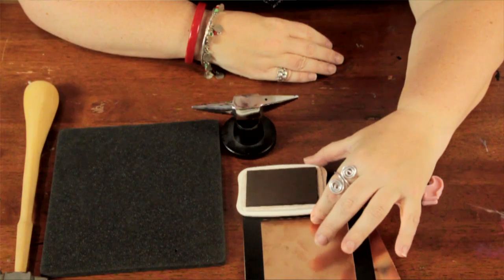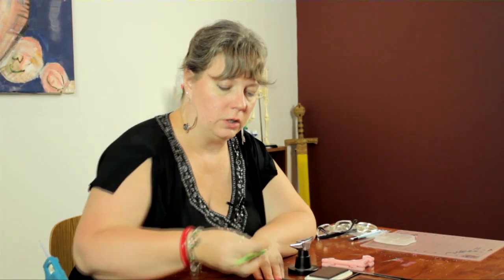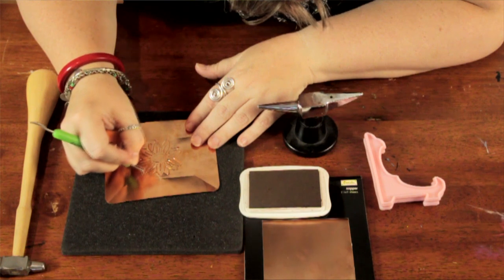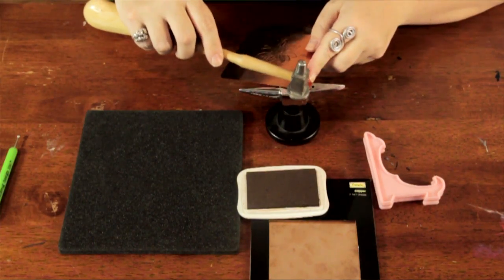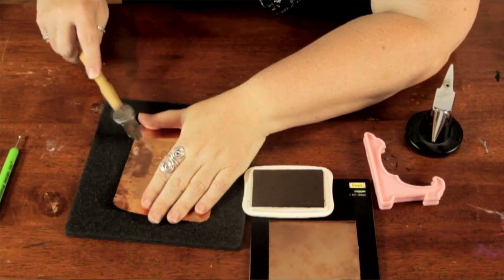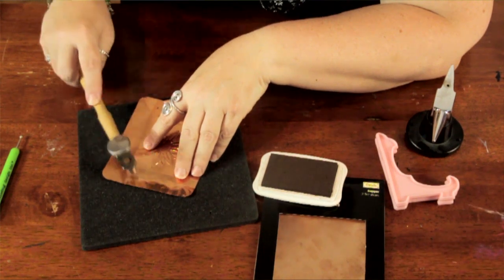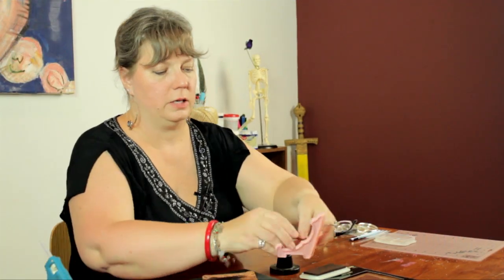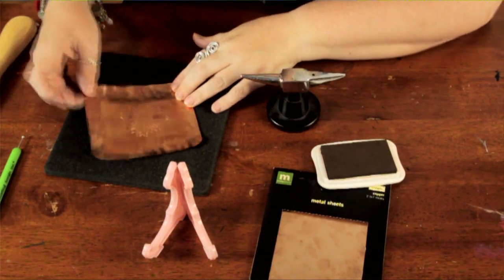How to Make Copper Sheet Art : Crafts Around the House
Making copper sheet art is something that you can do with a chasing hammer, a little easel, an anvil and a few other important items. Make copper sheet art with help from a longtime craft professional in this free video clip.

Series Description: Crafts are a great way to really put your own personal stamp on the area where you spend so much of your time. Get tips on crafts that you can do at home with help from a longtime craft professional in this free video series.